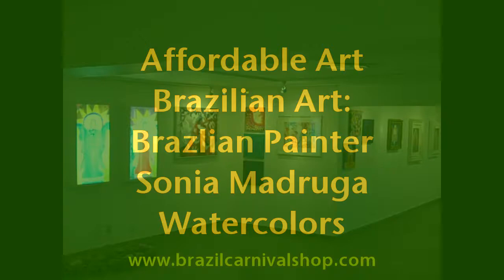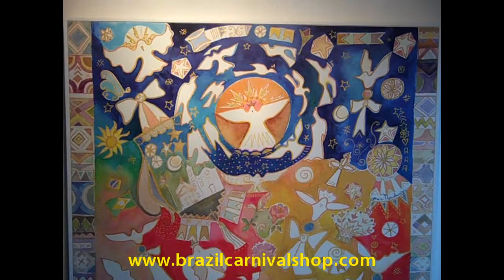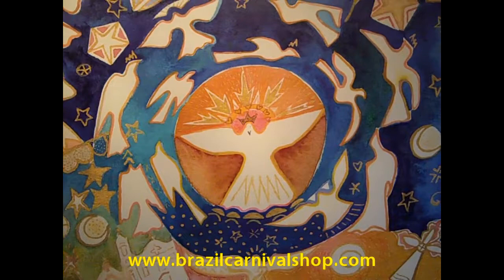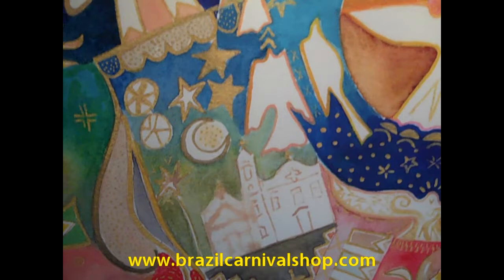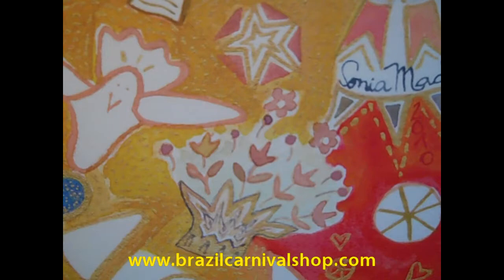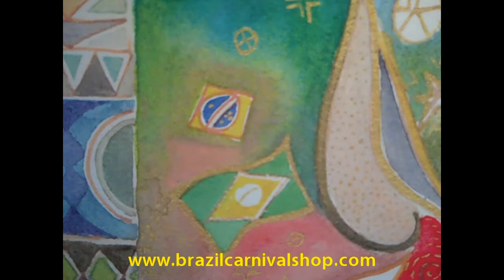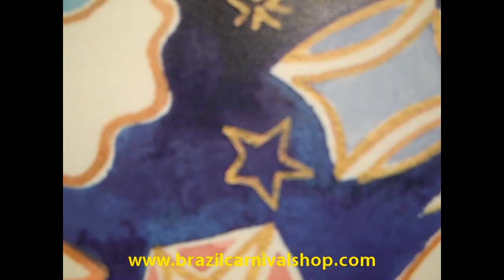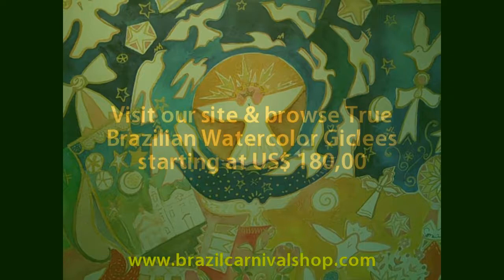Affordable Art Brazilian art: Brazilian Painter Watercolors Print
Brazilian Affordable Prints for Sale from Rio de Janeiro. Sonia Madruga Giclees Rio Aritist